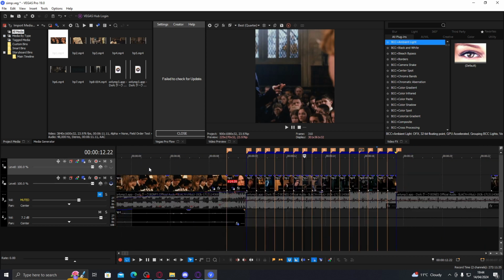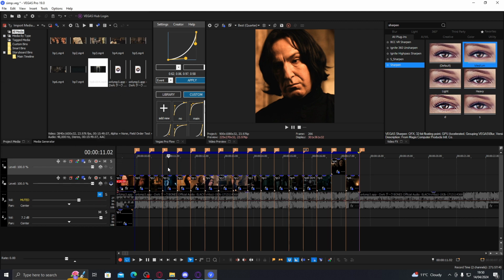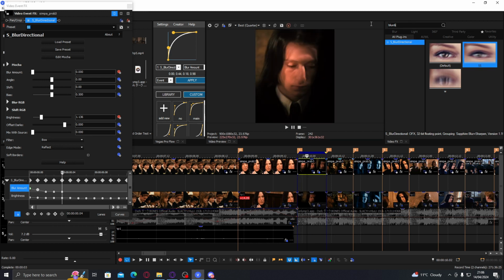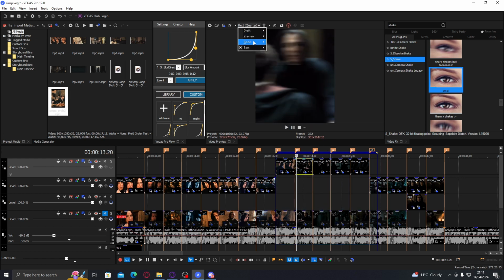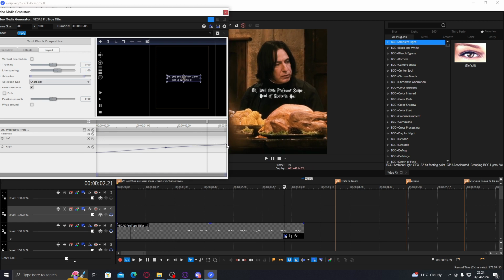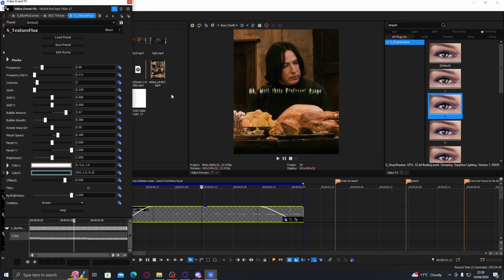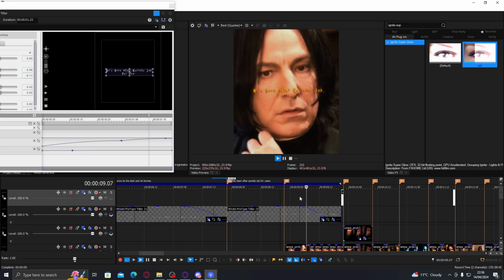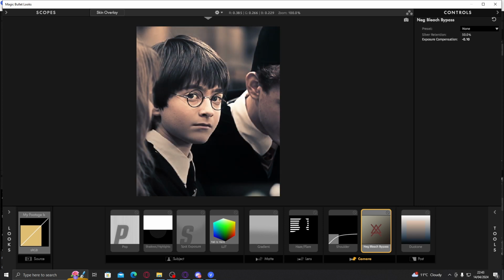Tiktok Style Edit Tutorial Sony Vegas Pro